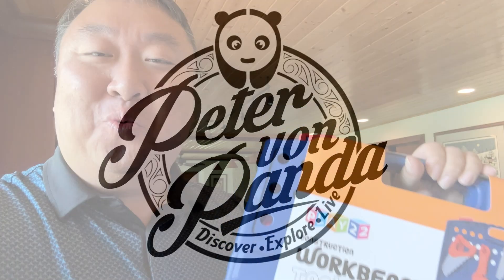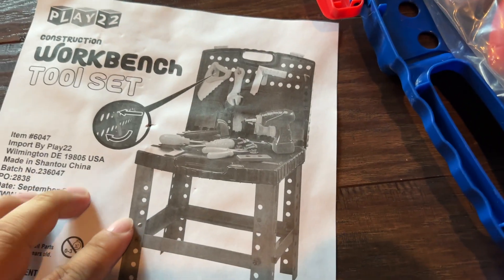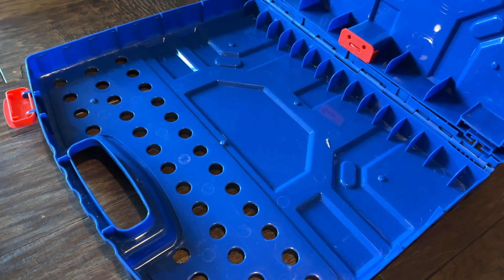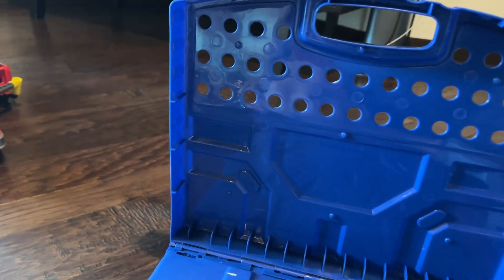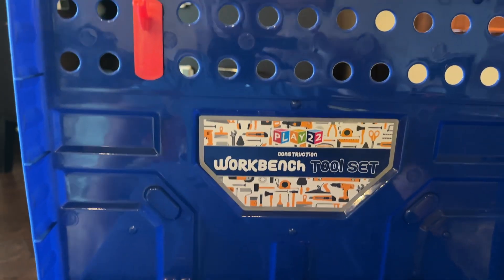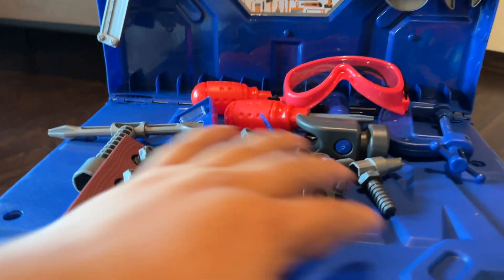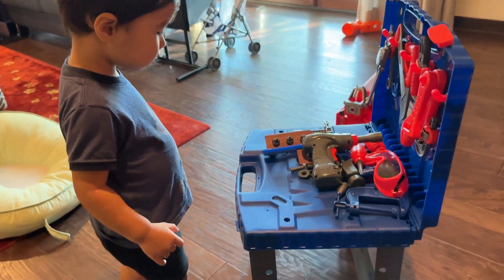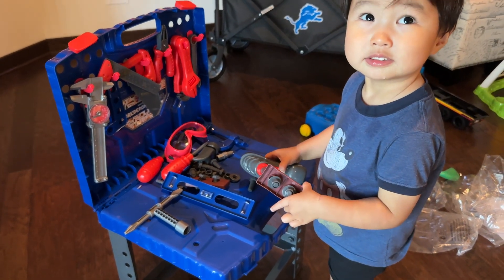Toddler Workbench Toy With WORKING Drill!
EFBOL6YQAJAP5LXU

Play22 Kids Tool Set Bench 76 Pc - Toddler Tool Bench Set with Electronic Play Drill - Stem Educational Toy Pretend Play Construction Work Shop - Preschool Toy Gift for Kids Children Boys and Girls
Visit the Play22 Store

Great Gift for Birthday and Holidays for Toddlers Kids Boys & Girls - Designed In The USA - Original By Play22USA
Cultivate Your Kid's Imagination Enhance Your Toddler's Or Young Kid's Motor Skills, Develop Their Coordination Abilities And Boost Their Imagination! Help Them Spend Long Happy Hours Playing Alone Or With Their Friends With Premium Play Tool Set, The Top Educational Toy For Creative Play Indoors And Outdoors
Compact, Lightweight & Easily Portable: Conveniently Sized 16"X28"X14" To Be Easily Carried To The Park, The Beach Or Just The Back Yard, Our Toy Workbench Will Make Your Kid's Travel Buddy Everywhere! Give Them The Chance To Be Creative Wherever You Are, Carrying Easily This Compact Kids' Toolbox On Your Holidays, Weekend Trips Or Your Daily Out And About!
Kids Tool Bench Play Set Meet All Us Safety Standards - Kids Safe Material Non-Toxic, Bpa Free, Lead Free - 🔋 2 “Aaa” Batteries Required (Not Included). - Build Your Own Tool Box – 78 Realistic Toy Tools And Accessories - Kids Tool Play Set For Boys And Girls - Kids Can Carry Their Tools Anywhere!